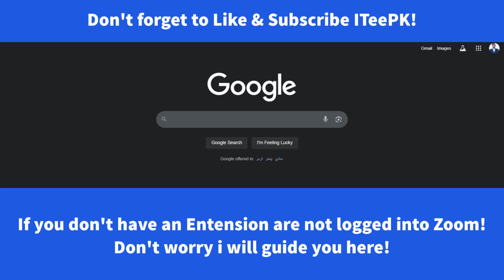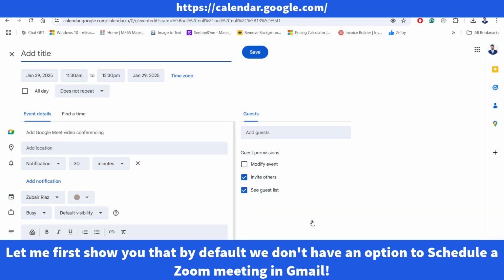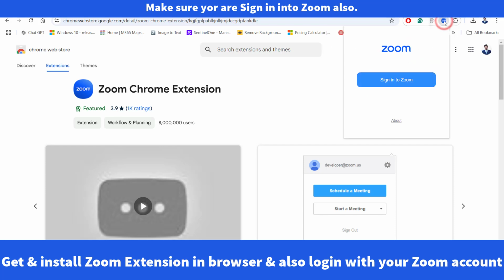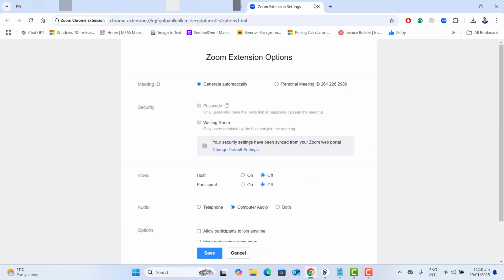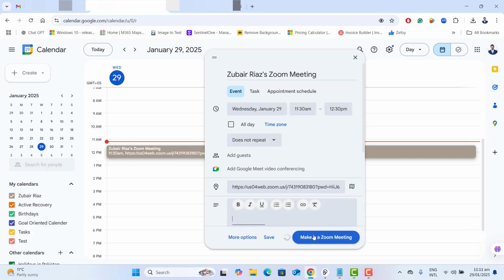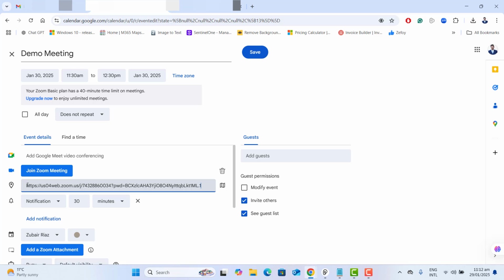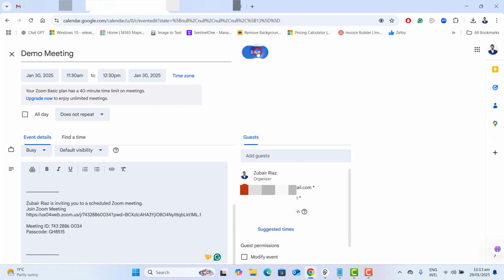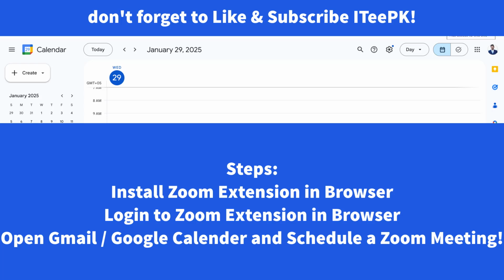How to Schedule a Zoom Meeting in Gmail & Google Calendar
Learn how to effortlessly schedule a Zoom meeting using Gmail and Google Calendar in this step-by-step tutorial.
Whether you're organizing a business meeting or a virtual hangout, this guide will show you how to set up Zoom meetings and send invites seamlessly. Perfect for beginners and those looking to enhance their virtual meeting skills.
Chapters:
0:00 Introduction
0:45 Installing Zoom Extension
1:30 Logging into Zoom Account
2:15 Scheduling a Zoom Meeting in Gmail
3:00 Scheduling a Zoom Meeting in Google Calendar
4:00 Sending Zoom Meeting Invites
Resources: